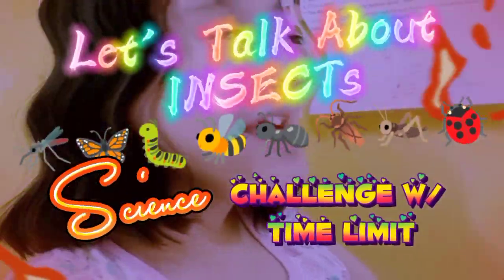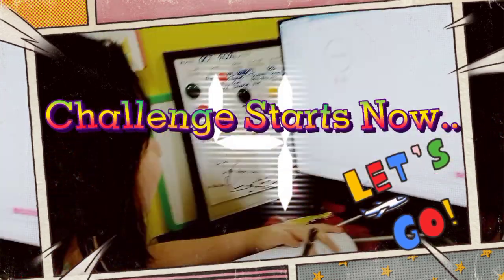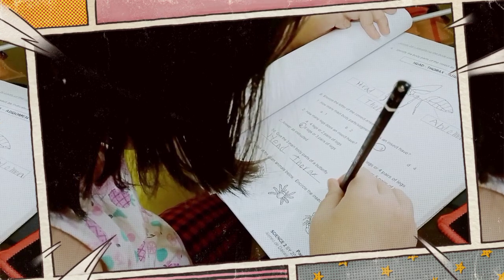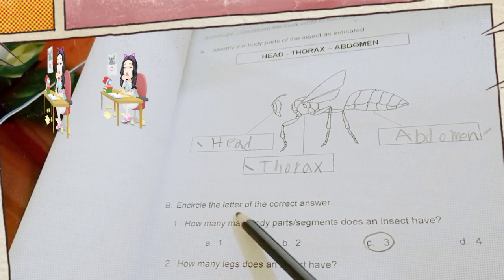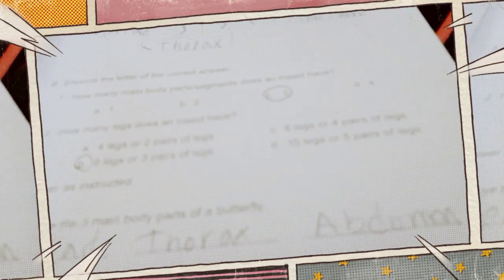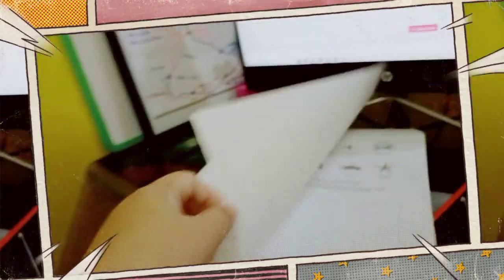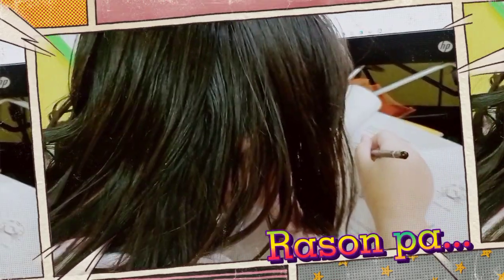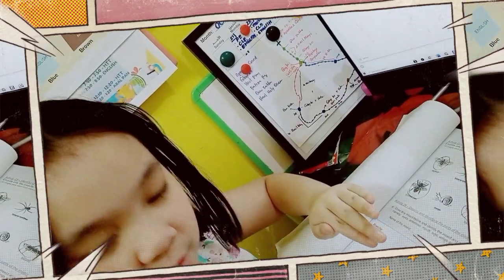Let's Talk About INSECTS! Time Limit Challenge Part 1